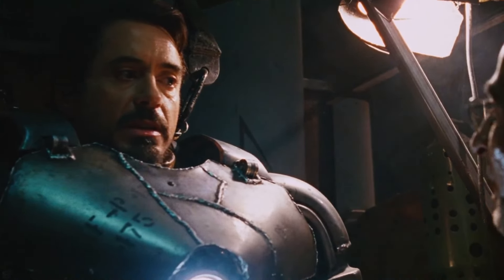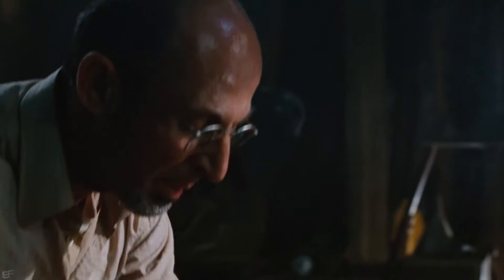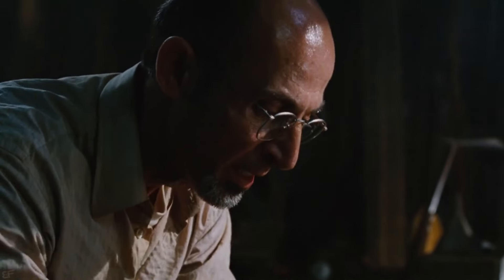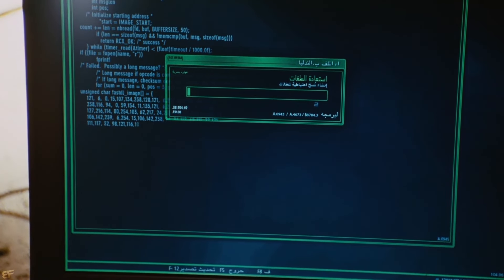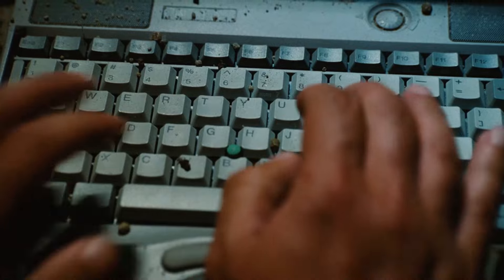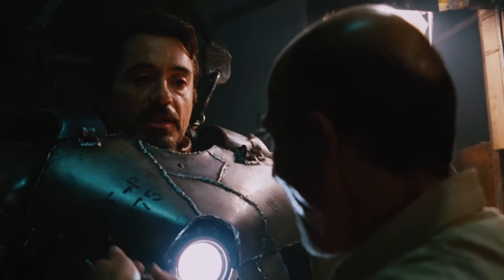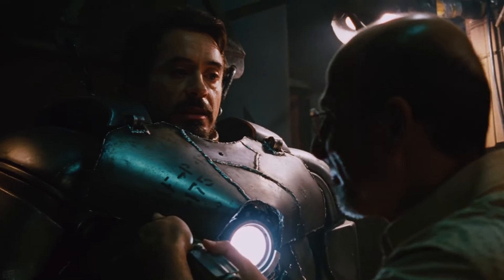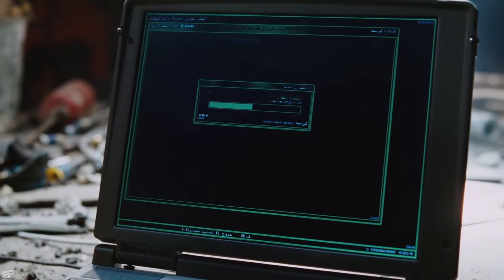ENTJ LIE Personality - Explained in-depth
Socionics ENTJ / LIE personality type breakdown, an easy to digest portrait of type where you will learn how the type thinks and what it desires

Video created with the help of Raven.

0:00 Introduction
0:34 Role Fe
1:52 Tony Stark - I promise a stress free enviroment (Fe role)
3:09 Vulnerable Si
3:35 Steve Jobs - It wasn't that important (Ni creative, Te leading)
5:10 Leading Te
5:20 Tony Stark - Just get it done (Te Leading)
5:55 Steve Jobs - They don't form their opinion based on marketing (Te Leading)
6:28 Steve Jobs - I still have the instinct to fix the problem (Te Leading)
7:41 Creative Ni
8:39 Steve Jobs - We try to make tools for people (Social ideal)
10:25 Suggestive Fi
12:34 Mobilizing Se
14:10 Ignoring Ti
14:23 Erwin Smith - The chain of command still remains (Ti ignoring)
15:26 Demonstrative Ne
15:47 Tony Stark - It's not even about us (Ne demo, Ni creative, Social ideal)